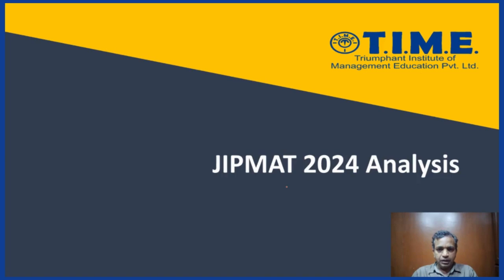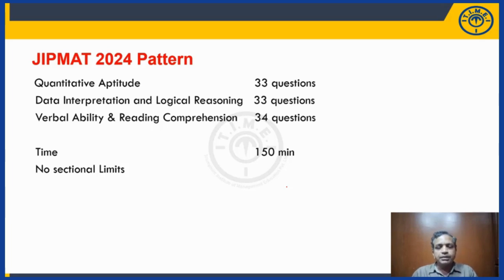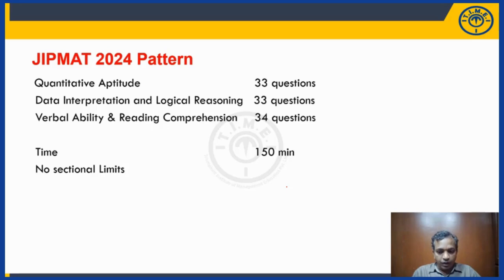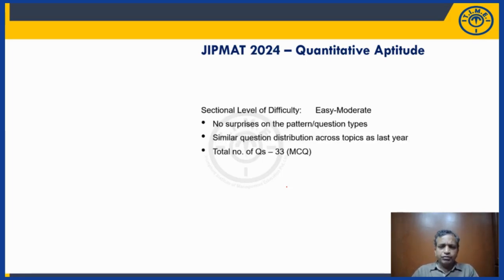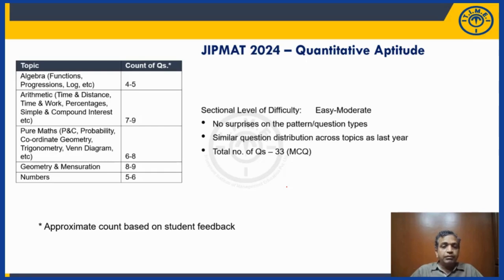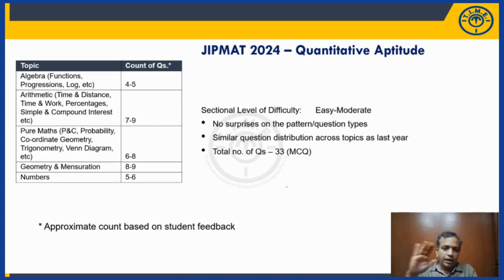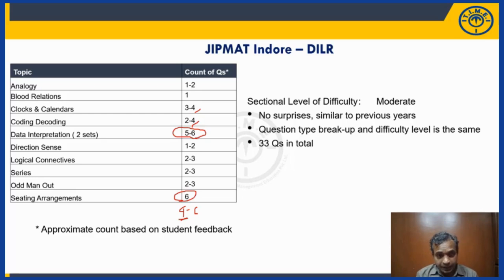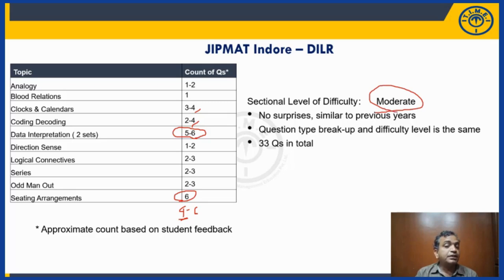JIPMAT 2024 for IIM Jammu and IIM Bodhgaya - Test Analysis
In this video you will get the insight into the JIPMAT 2024 in terms of difficulty level, section wise questions and cutoff.

We help students with our user-friendly app where they can get regular updates about the exam and tips and tricks to effectively prepare for the exam.

With our user-friendly website, you can know more about our IPM related Course details.